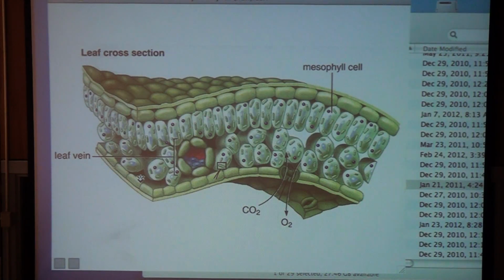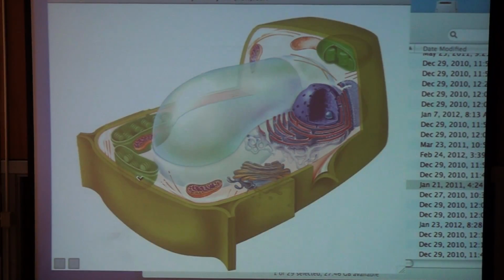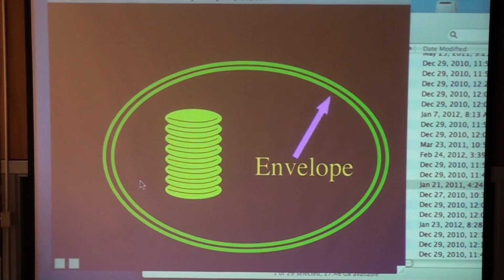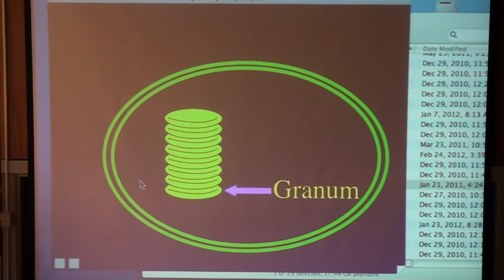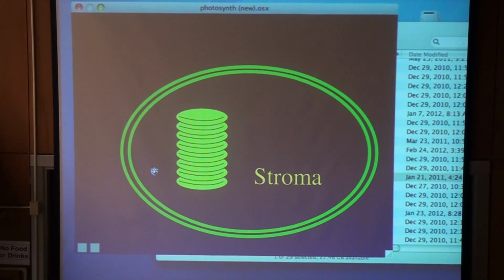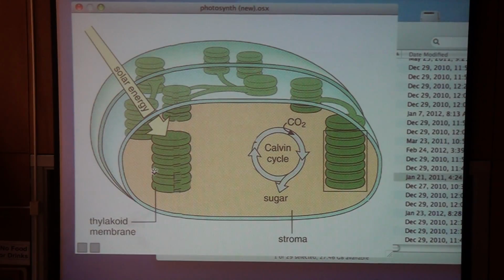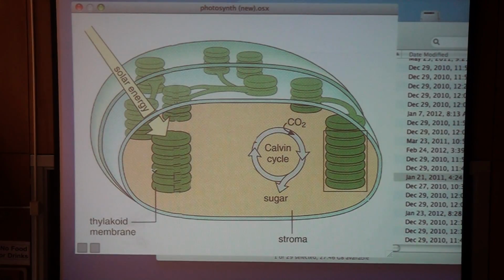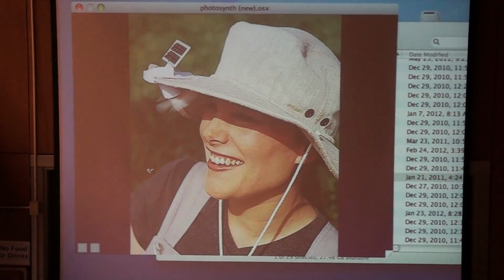Bio1 Lecture 02MAR2012 part 2 of 4